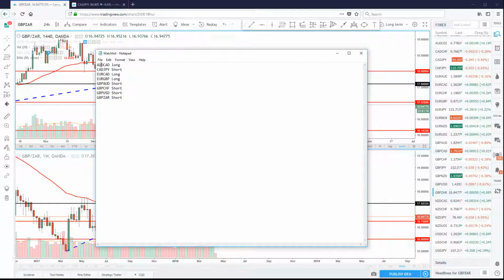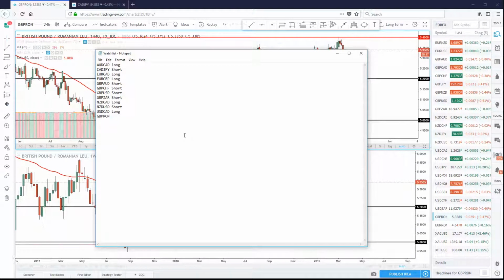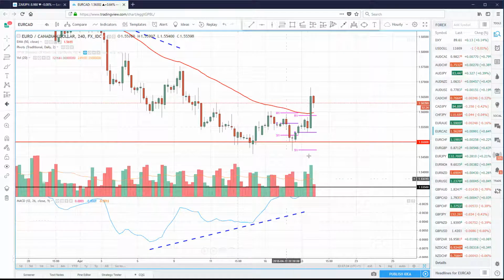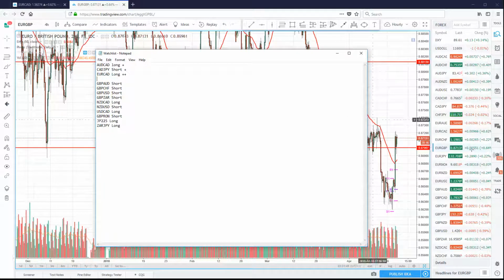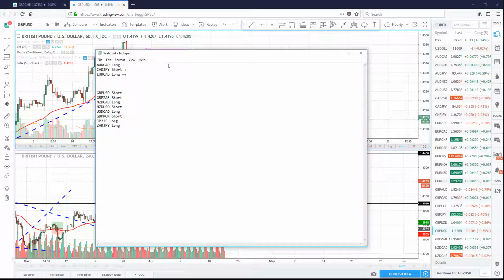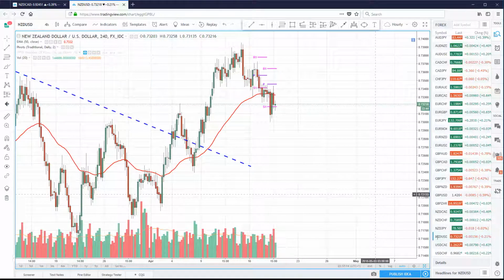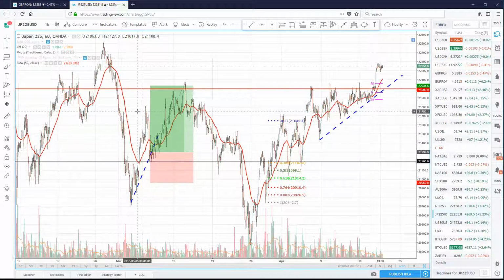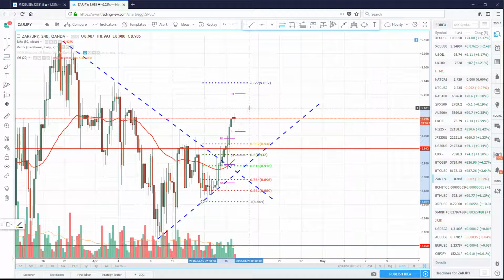How i create a daily watch list (19th april ideas)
This is how i make a watch list for the following day.  Notice how i have alot to start with and then only pick the best setup's for the following day.